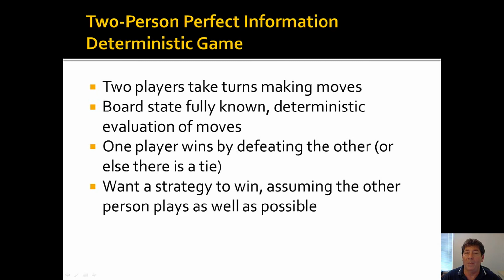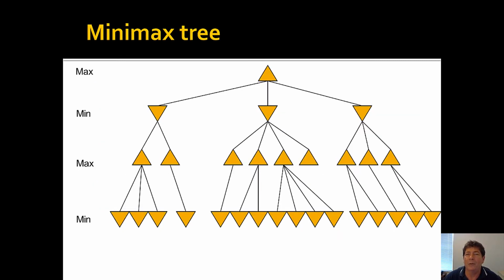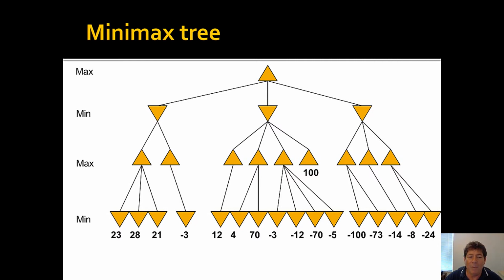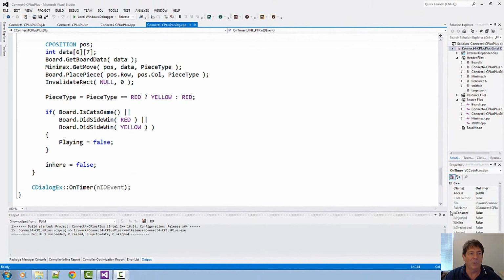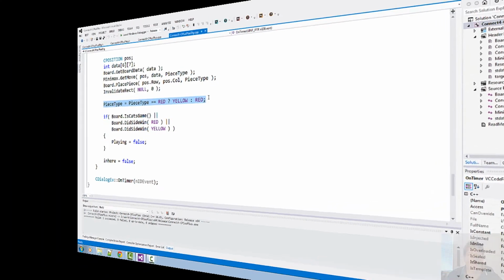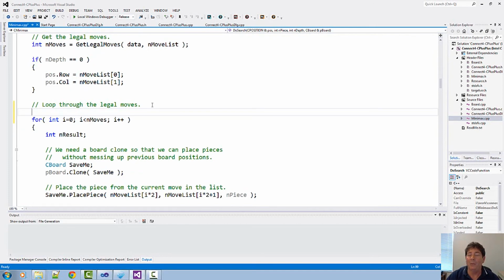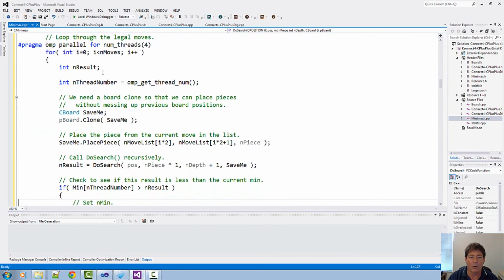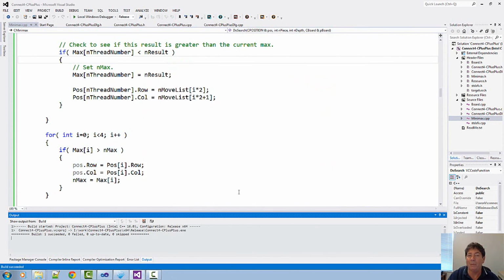GoParallel June 3 1